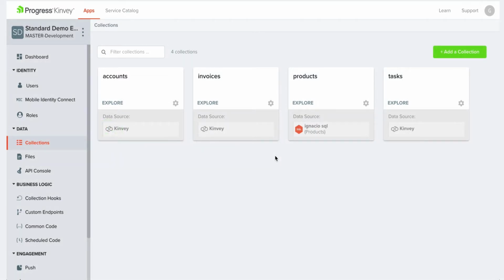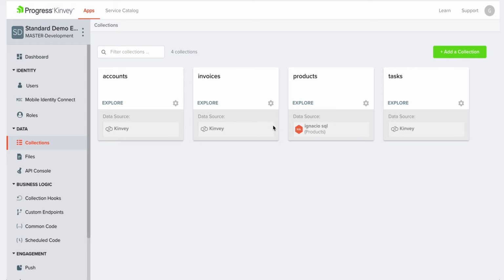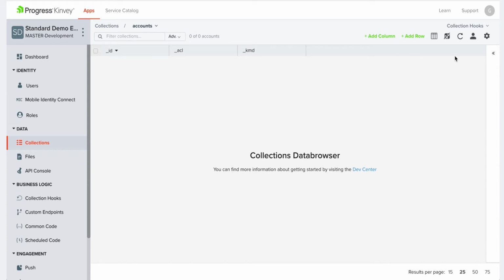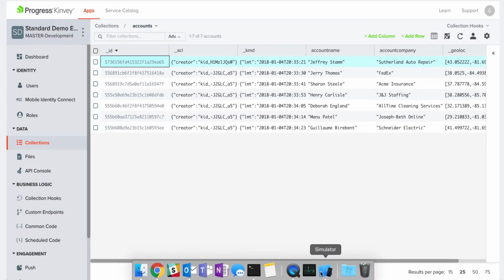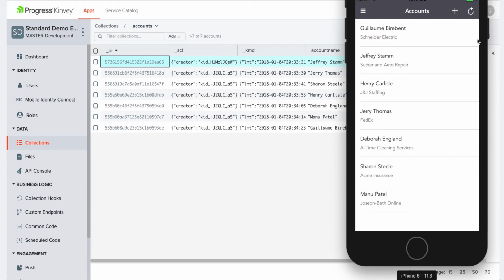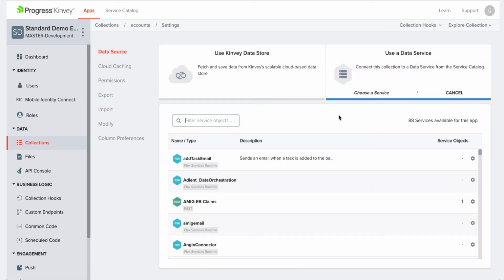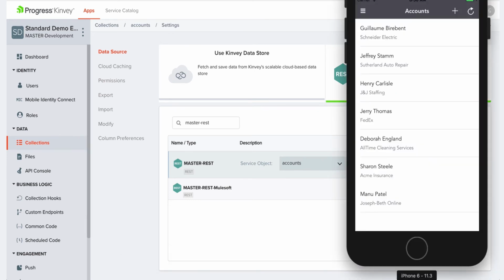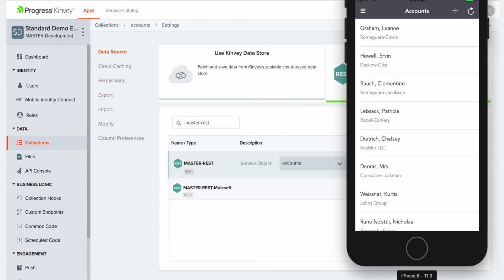Agile Decoupled Development for Modern Apps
Video series is produced by the Kinvey Developer Relations Team to help technical minds explore the unique differentiation enabled by the modern Progress Kinvey High Productivity App Platform.